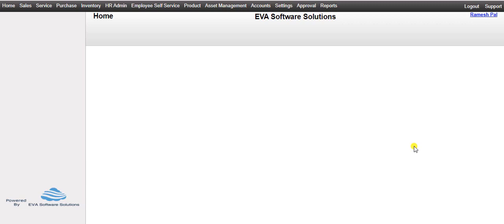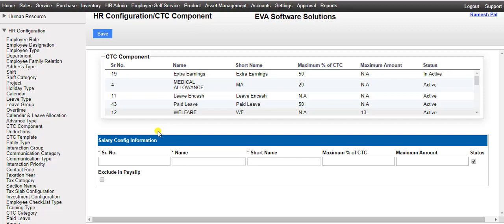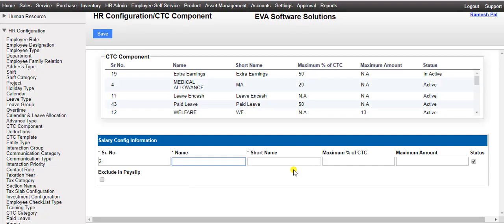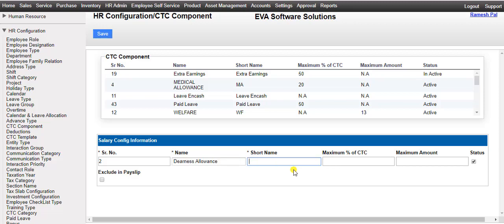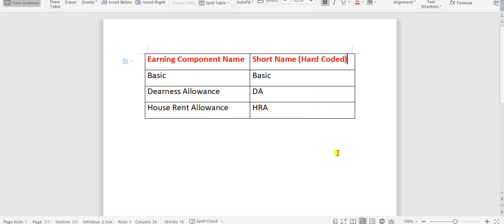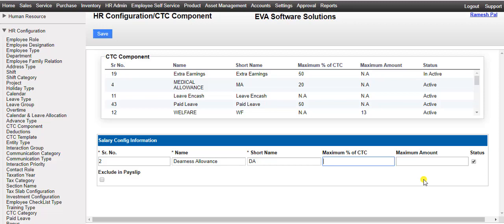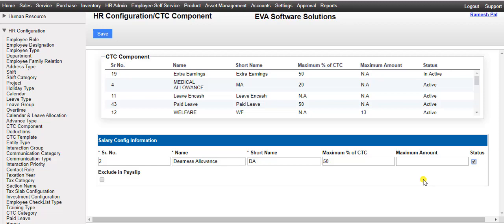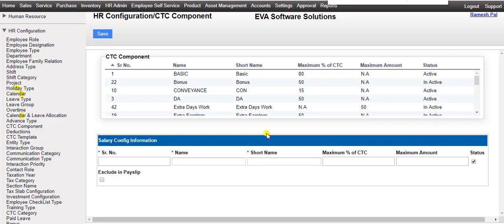How to configure earning component master in the system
In this video, I have explained the process to configure earning component master in EVA ERP.
To create a CTC Template first you should configure earning component master in the system.
Earning component is also required to configure statutory deduction master in the system.